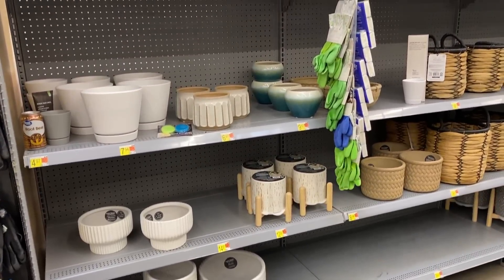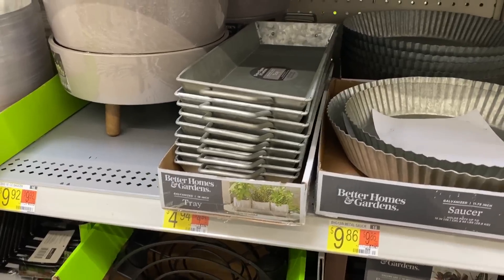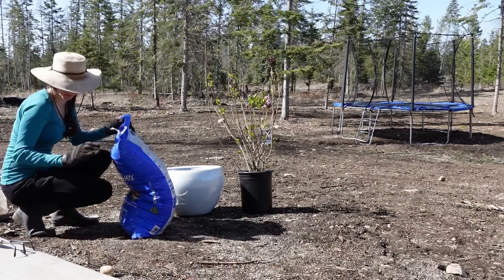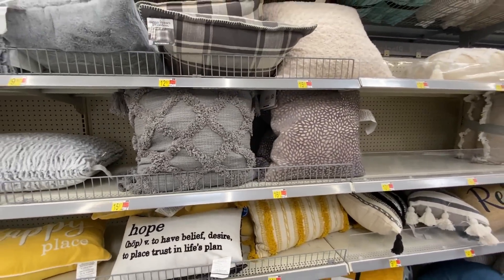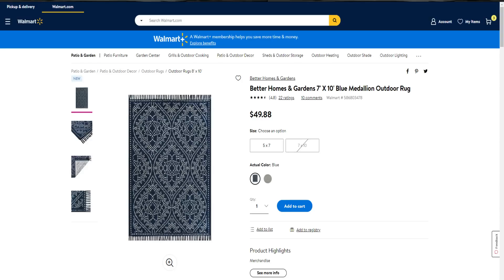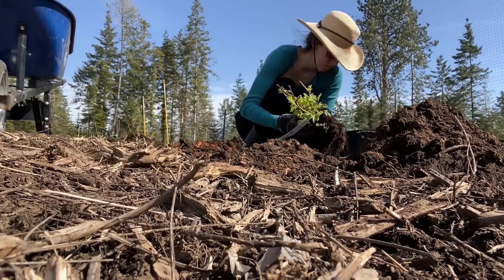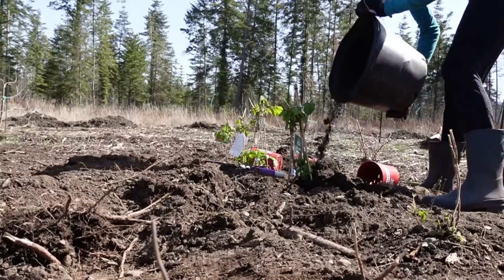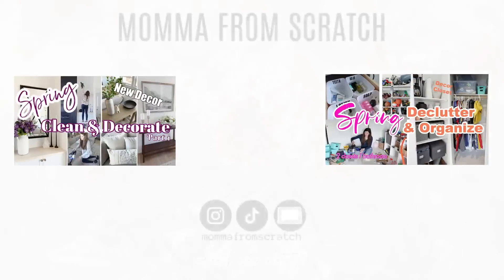New at Walmart* Awesome Spring & Summer Home Decor Must Haves 2021 + Big Lots Scores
New at Walmart, Must see new spring and summer home decor must haves. Awesome new finds at Walmart and Big lots! Come shop with me for indoor and outdoor decor so we can decorate our homes on a budget and make a cozy patio space for summer. Walmart summer haul, DIYs and gardening.

Items seen in video:
White tan vase
white ceramic planter
black planter
tiered planter
scalloped planter
white lantern
planter with stand
egg chair
galvanized planter
wicker tray
farmhouse white tray
laundry tin
laundry caddy
wood wire tray basket
wood bowl
white / black textured outdoor pillow
yellow pillow
white pillow with tassels
my happy place pillow
sunflower pillow
teal pillow

black white chevron pillow
whicker Patio Set
patio set